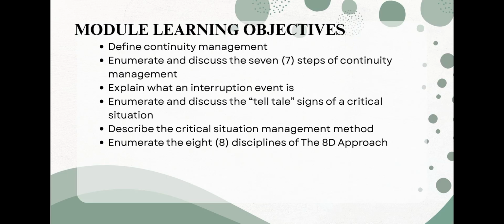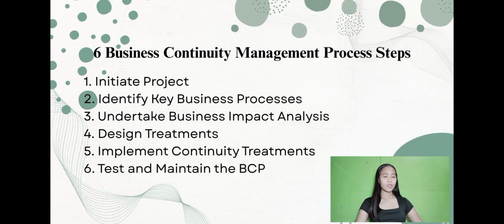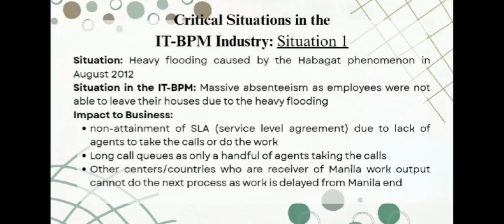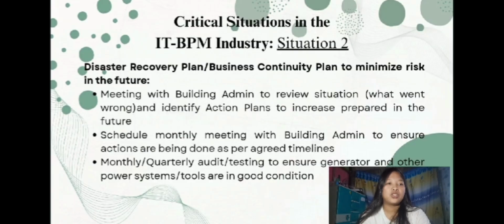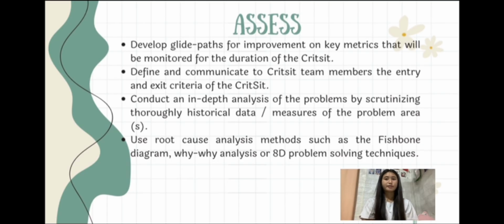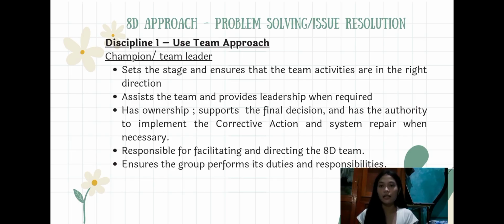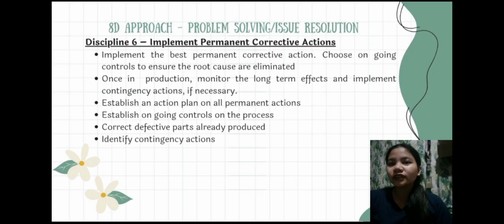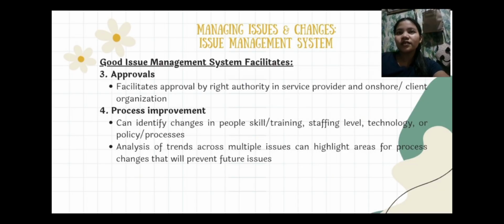GROUP 6 - MODULE 6: BUSINESS CONTINUITY MANAGEMENT